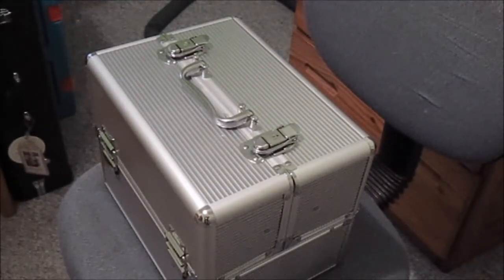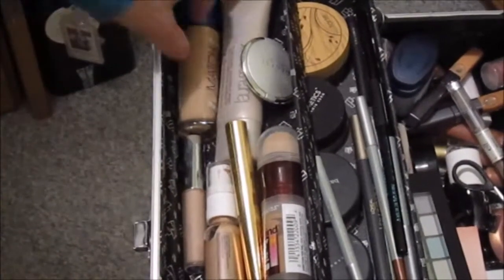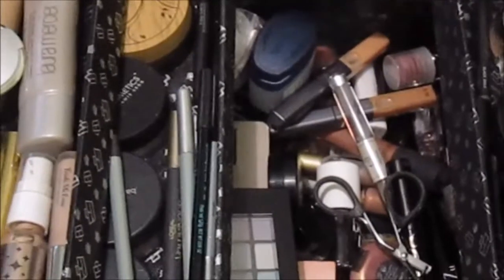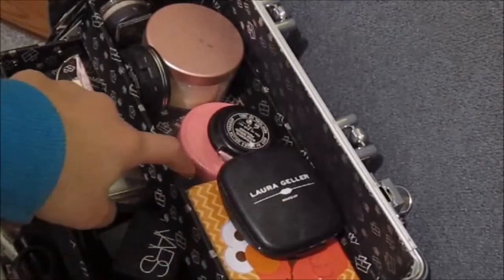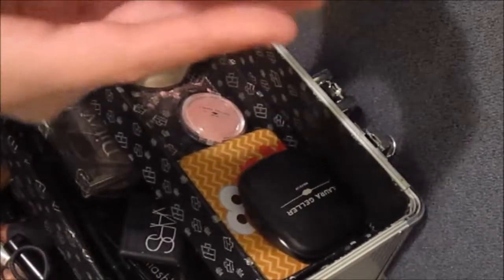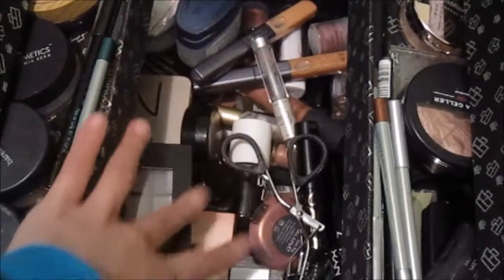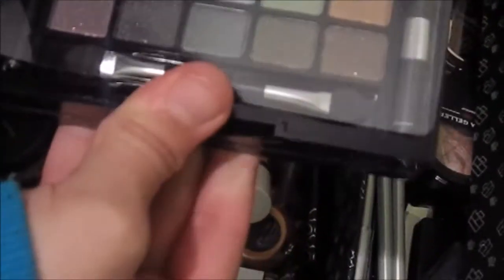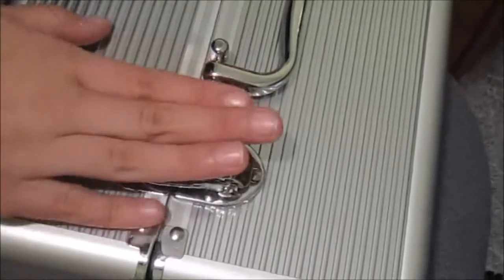13 Year Old's Makeup Collection 2015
This is my makeup collection this year!! I used my vlog camera so the quality is not very good, Sorry!! I hope you guys enjoy and I just want to say that I am not showing off, I personally love watching these videos to see what products people are using and what they think of certain products.